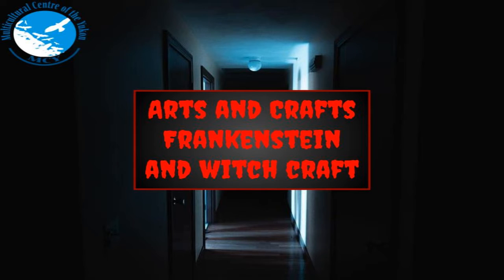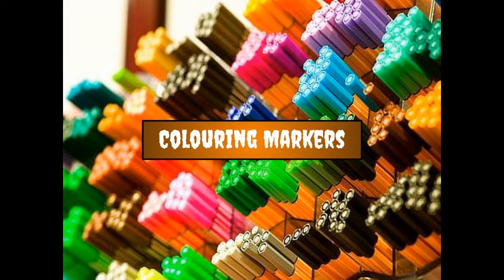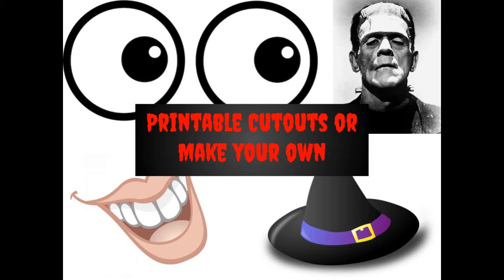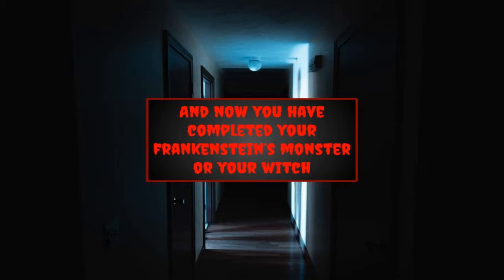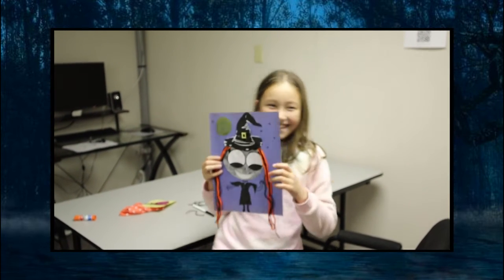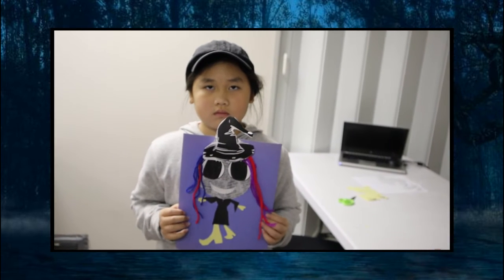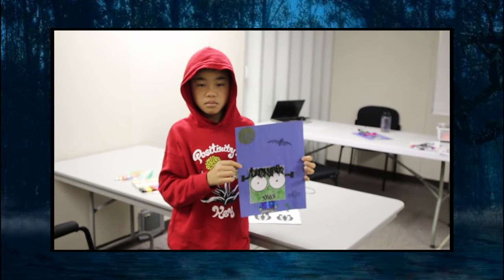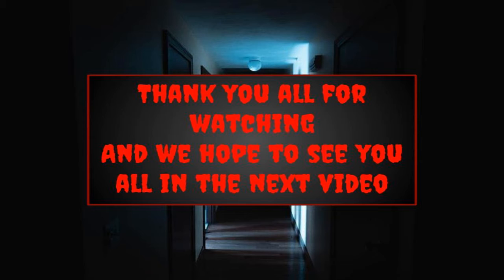Witch and Frankenstein Craft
The MCY Youth Academy students show us how to make a witch or Frankenstein.